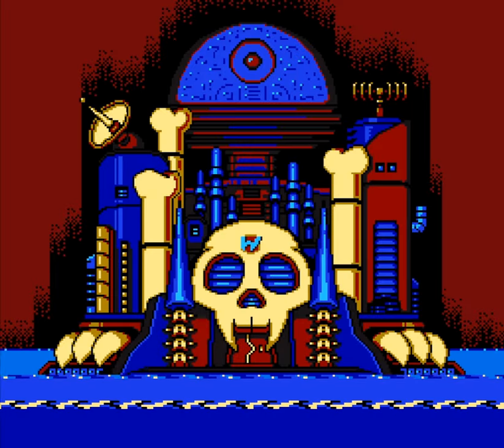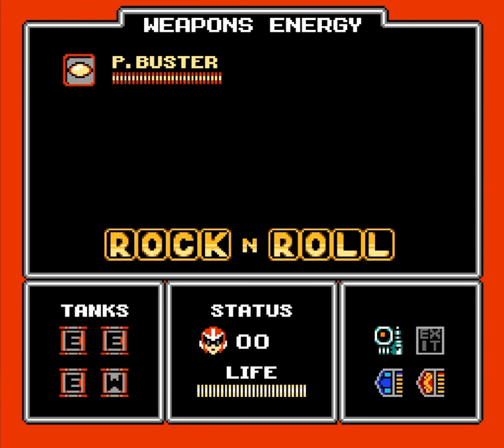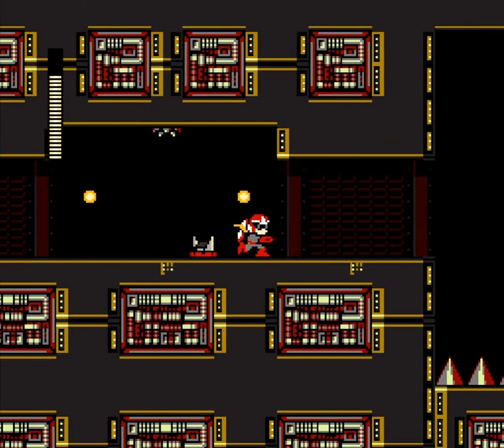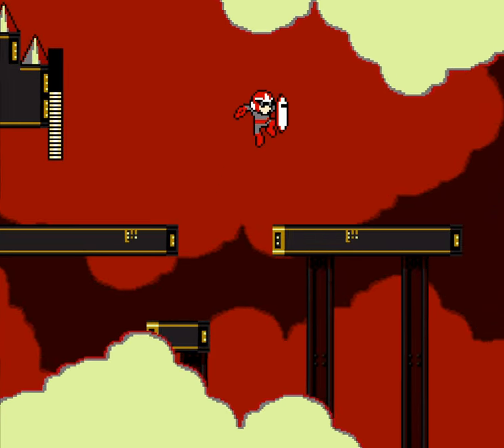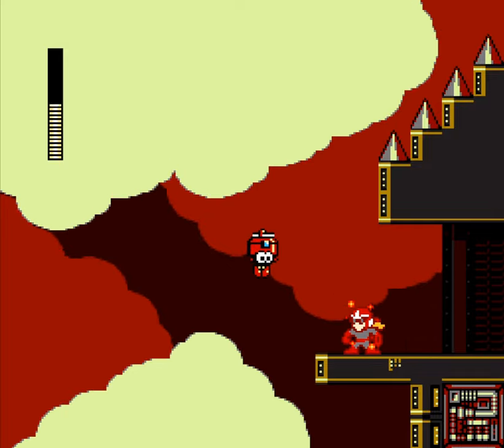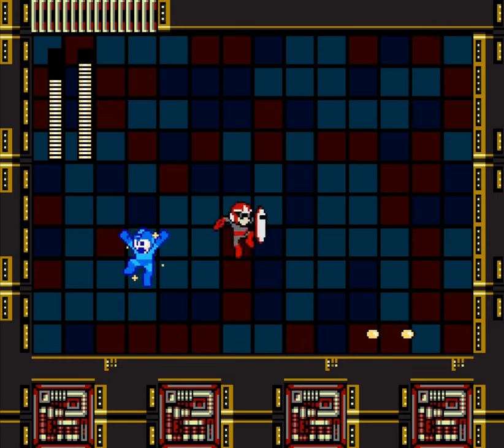MegaMan Rock and Roll - 15 - mop work boycott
providing evidence that roll is the strongest warrior of them all